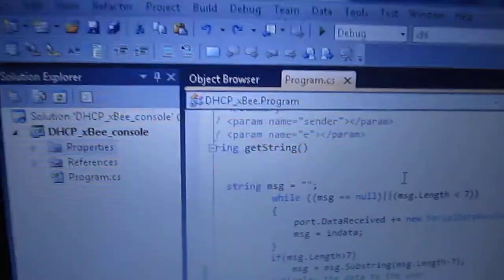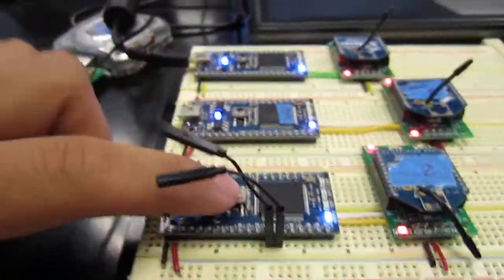CMPE 148 Computer Networks Project: Simple DHCP Server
Computer Engineering 148:  Computer Networks I
Instructor:  Dr. Lin

Team:  Allen & Truong
Project Title: "Simple DHCP Server"
In our project we decided to build a Simple Dynamic Host Configuration Protocol (DHCP) Server.

1)  Objective, Goals, and Motivation:
The objective of the project is to build a framework to enable clients (microcontrollers) to receive ID numbers from a server.  The goal is to be able to demonstrate three microcontrollers receiving three unique ID numbers.  The main motivation was to use it as a prototype for one of the subsystems for a senior project.

2)  Software:
     +  C# based Server running on Windows
     +  C++ based clients on the microcontroller

3)  Hardware:
     +  mBed Microcontroller
     +  XBee Wireless Modules

Results:
     +  Wireless communication works except that all the wireless modules are broadcasting and do not change to unicast mode.
     +  Server dynamically assigns unique ID's until it crashes after serving for 40 seconds
     +  Client displays ID in binary LED's but the client software is off by one.